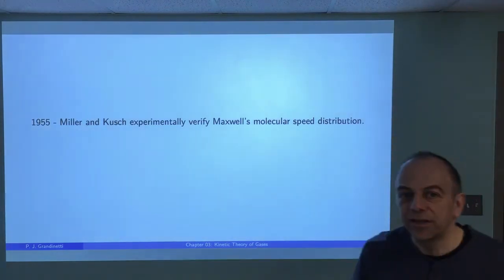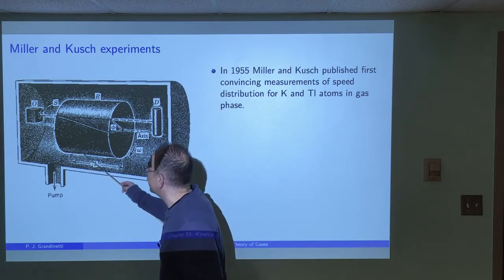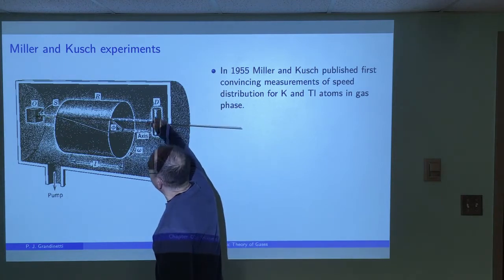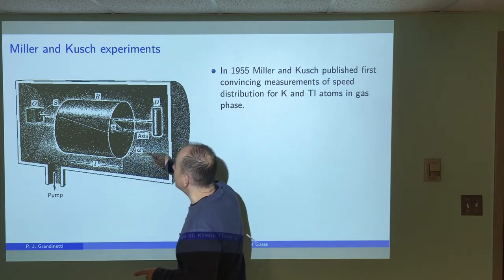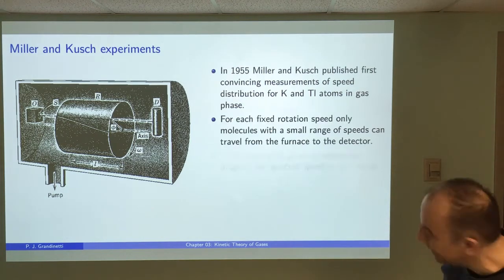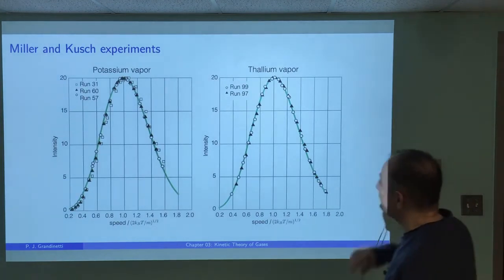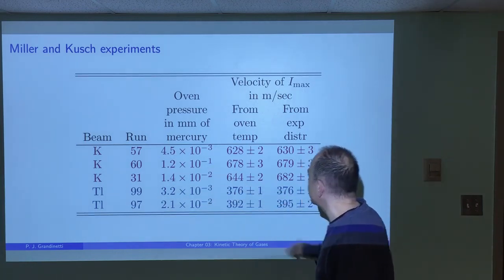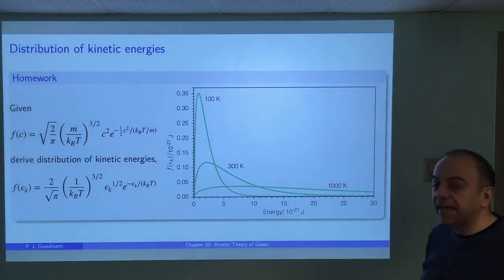Chap3 part4 - Kinetic Theory of Gases